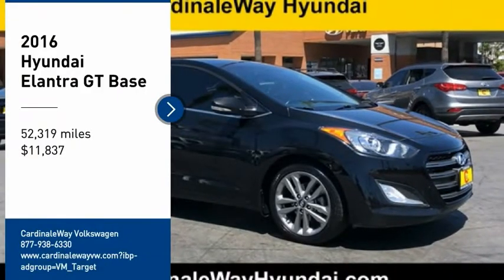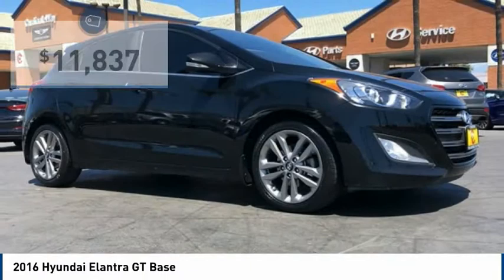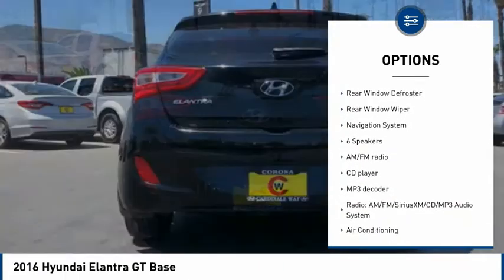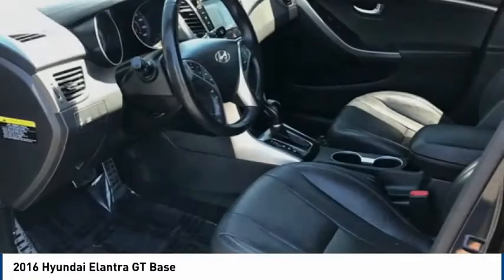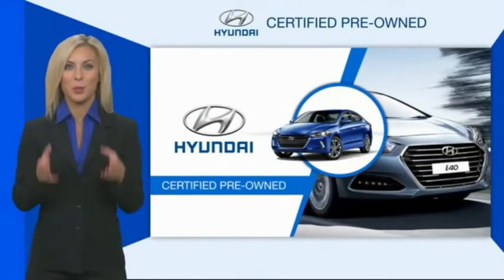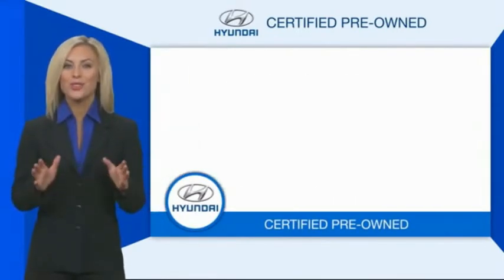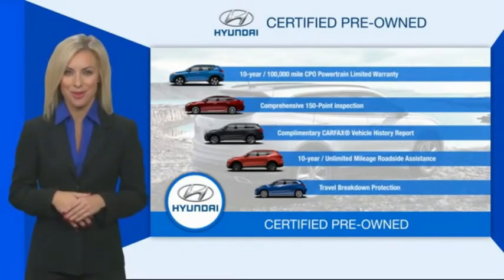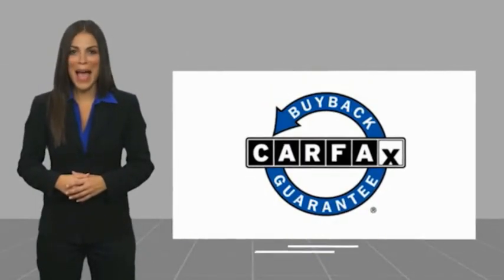2016 Hyundai Elantra GT Base FOR SALE in Corona, CA H9822A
Stop in today for a test drive of this U 2016 Hyundai Elantra GT

CardinaleWay Volkswagen
2603 Wardlow Road

CARFAX One-Owner. Clean CARFAX. Certified. Black 2016 Hyundai Elantra GT   CERTIFIED   FWD 6-Speed 2.0L DOHC ONE OWNER, CERTIFIED, BLUETOOTH, REAR VIEW CAMERA, MP3 CAPABLE, NAVIGATION/GPS, SUNROOF/MOONROOF, KEYLESS ENTRY, CLEAN CARFAX, LEATHER, LOCAL TRADE, REMAINING BALANCE OF FACTORY WARRANTY, 4D Hatchback.  Want us to come to you? No problem! In case we missed a picture or a detail you would like to see of this 2016 Elantra GT, we are happy to send you A PERSONAL VIDEO walking around the vehicle focusing on the closest details that are important to you. We can send it directly to you via text or email. We look forward to hearing from you! 24/33 City/Highway MPG  Hyundai Certified Pre-Owned Details:      Vehicle History     Warranty Deductible:  50     Limited Warranty: 60 Month/60,000 Mile (whichever comes first) from original in-service date     Powertrain Limited Warranty: 120 Month/100,000 Mile (whichever comes first) from original in-service date     Roadside Assistance     Includes 10-year/Unlimited mileage Roadside Assistance with Rental Car and Trip Interruption Reimbursement; Please see dealers for specific vehicle eligibility requirements. 10-Year/100,000 Mile Hybrid/EV Battery Warranty     173  Point Inspection  Awards:     2016 KBB.com 5-Year Cost to Own Awards Experience the Cardinale Way difference. We develop outstanding relationships where everybody wins. All prices are plus dealer installed Protection Package for  995.00. Proudly serving Inland Empire, Corona, Riverside, Ontario, San Bernardino, Orange County, Yorba Linda, Chino Hills 92882.  Reviews:     Hatchback design is spacious for cargo; cabin looks sharp and is fitted with high-quality materials; comes well equipped with standard features; generous warranty coverage. Source: Edmunds  Vehicle price and availability are subject to change without notice.